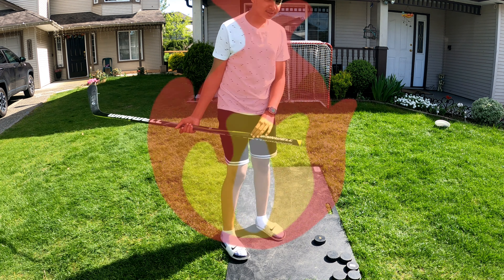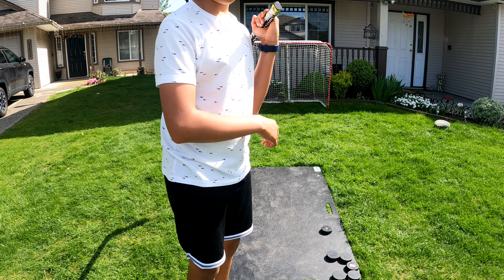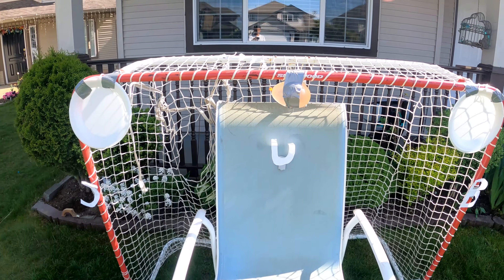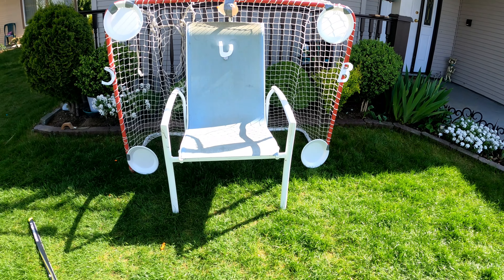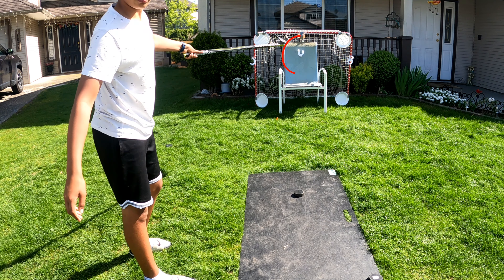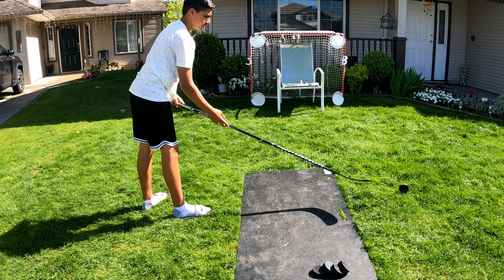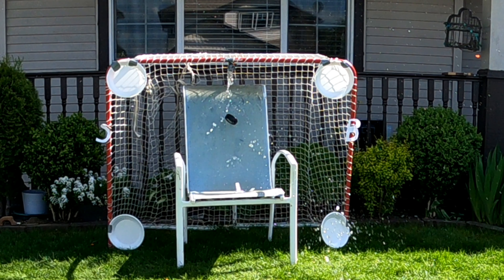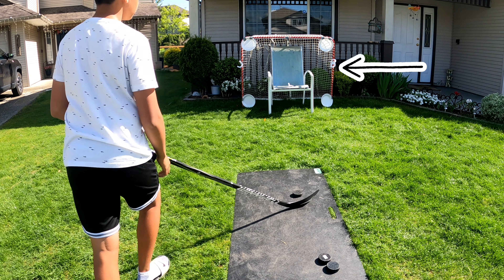How to make hockey shooting more fun for the summer! **VERY CHEAP**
In this video i will show u how to make ur hockey training even more fun then it already is (summer edition). ENJOY!

POST SCHEDULE:
Tuesday: vlog or chill video
Thursday: vlog or chill video
Saturday: EXTREME VIDEO

at the end of the year i am getting shot with a hockey puck for every subscriber we gained from 400 subs!

shorts channel uploads everyday! (aryanhockey shorts)

check out mint hockey for sick hockey shooting pads also they are 100% recycled and mint hockey plants a tree for every purchase so why not help out the environment by copping a sick mint hockey shooting pad

bottle bash is an amazing outdoor and addictive game so fun!

learn how to do all the hockey tricks on my instagram from me!

my lintree! this has all my links!

2021 goal is to be monetised so plz do whatever you can to help every little thing you do to help means a lot to me! huge giveaway coming once we get monetized!!